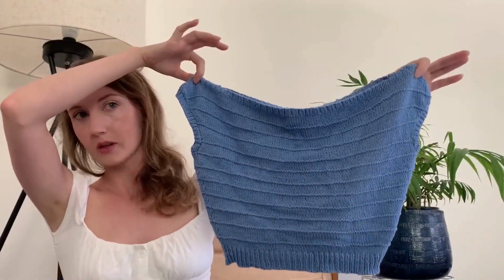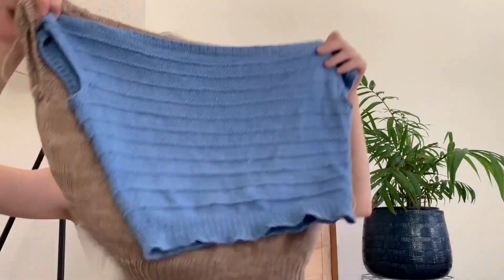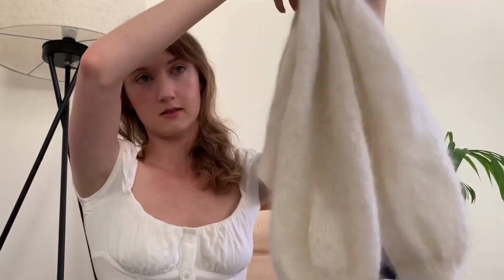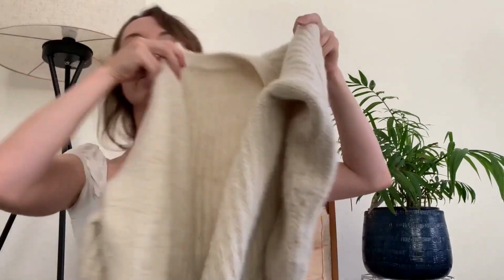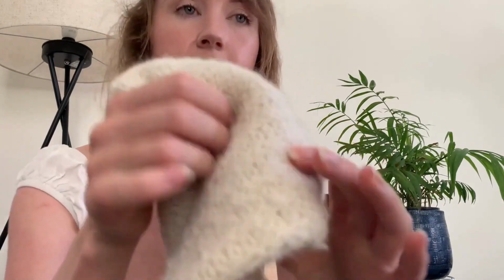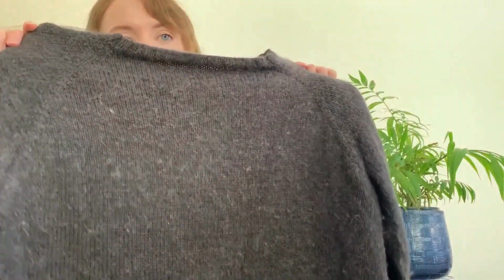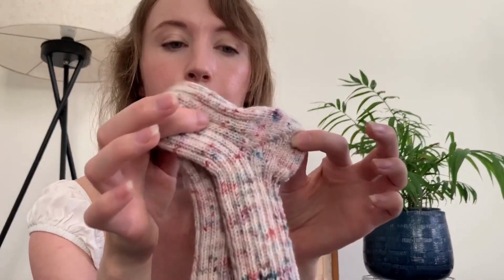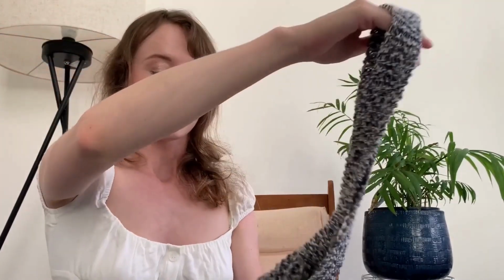(Almost) Everything I Knit in 2021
I wanted to kick off the new year with my first ever video looking back on all my makes of 2021. I have big plans for 2022 and look forward to sharing that soon.

The audio is a little on the quiet side because of a rookie error that I made when filming. Lesson learned so the audio quality will be much better in the next video (I promise!)

Also, please excuse my contacting mouth tutting. I recently learned that it's apparently a cultural habit- otherwise known as the "Sydney Tick". I'm going to work on ironing that one out.

Patterns and yarns mentioned:

1. Boardwalk Blouse by POISON GRRLS using HiKoo CoBaSi in Iris Blue

2. Boardwalk Blouse by POISON GRRLS using Fibresmith Hand Dyed Alpaca Linen Silk in Dusk

3. Novice Cardigan (Mohair Edition) using Rowan Kid Silk

4. Belmont by Gudrun Johnston using Tukuwool Fingering in Mantu

5. Seasons Cardigan by Ozetta in Malabrigo Worsted

6. Basic Raglan Pullover by Joji Locatelli using Rowan Alpaca Soft DK in Classic Brown

7. Grrlfriend Market Bag by Laura Spradlin using Wool and the Gang's Billie Jean Yarn